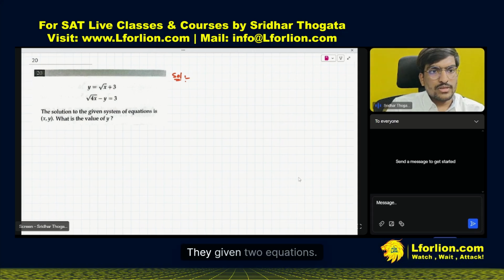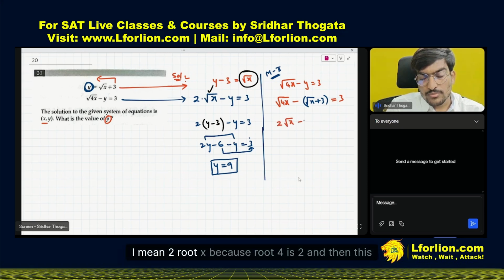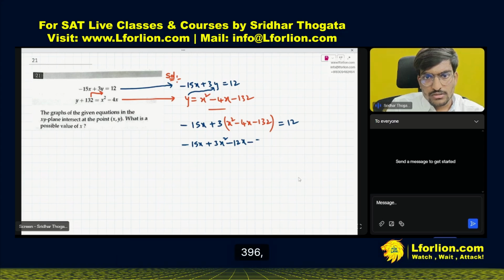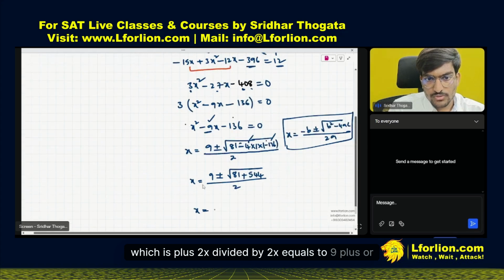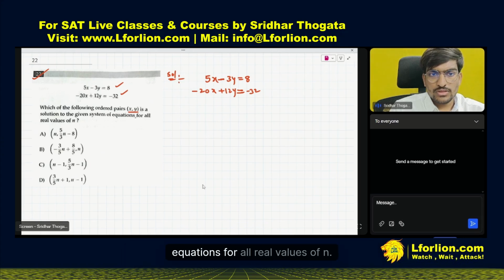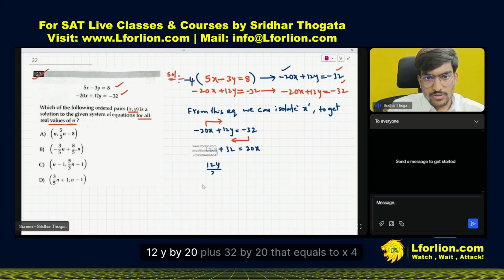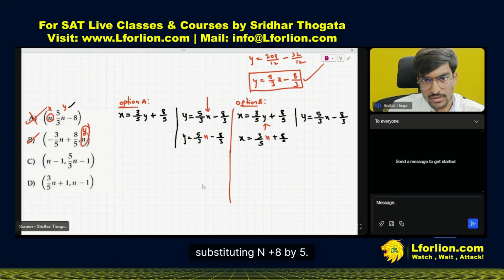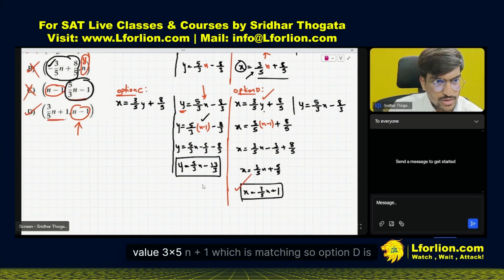#13-System of Equations | EX-13.2-20, 21, 22 Solved | SAT Math | The College Panda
In this video, we solved Exercise 13.2 Questions 20, 21, and 22 from Chapter 13: System of Equations in The College Panda SAT Math: Advanced Guide and Workbook. We focused on essential problem-solving strategies using Elimination and Substitution Methods, while analyzing different types of solutions such as One Solution, No Solution, and Infinite Solutions, helping you master system of equations problems for the SAT.